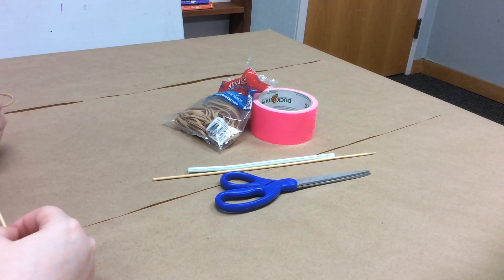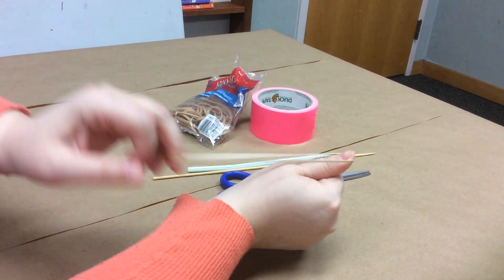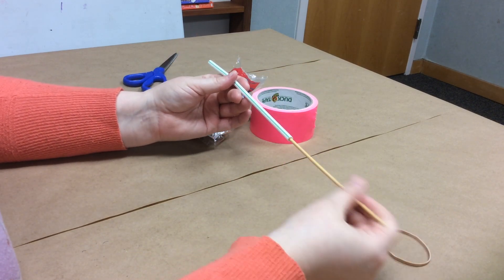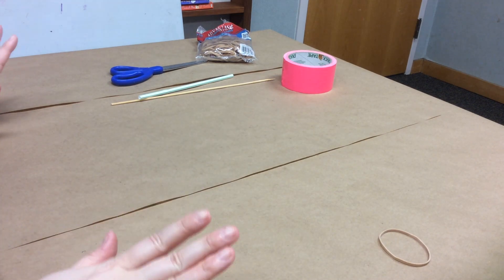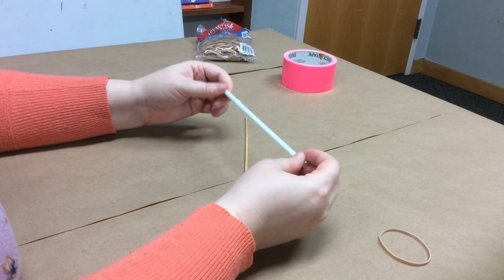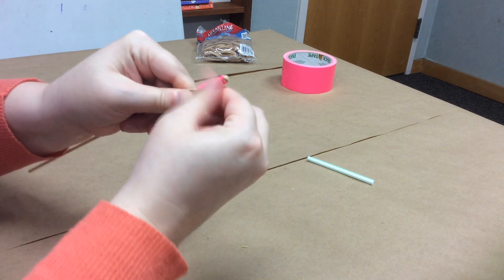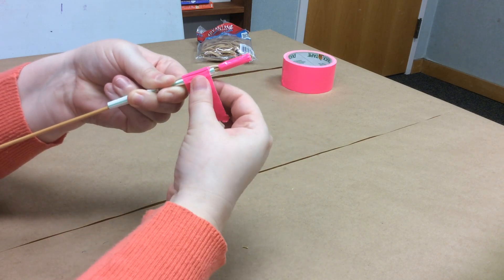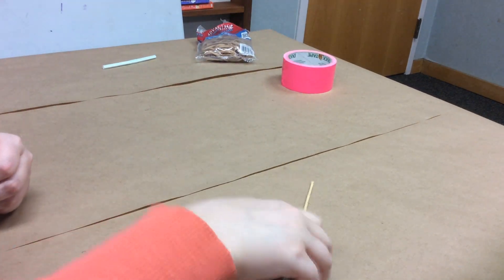STEM @ HMCPL: Make an Energy Toy Jumper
Learn about kinetic energy with this DIY experiment you can craft at home.
Items needed: plastic straw, scissors, rubber bands, duct tape, wooden skewer